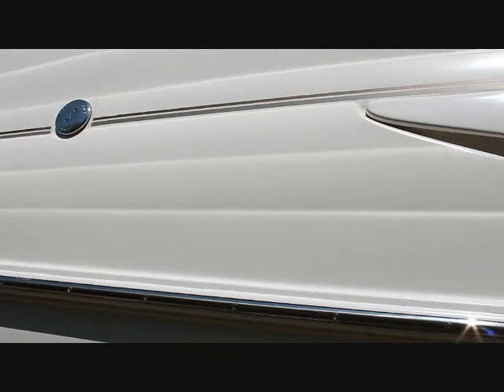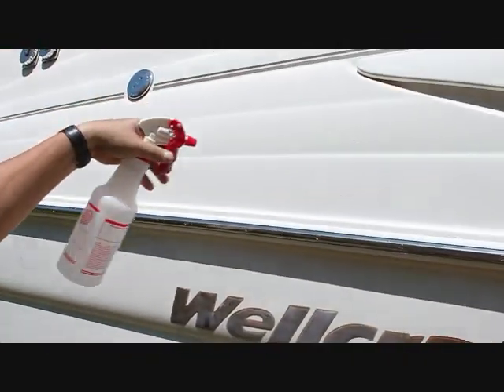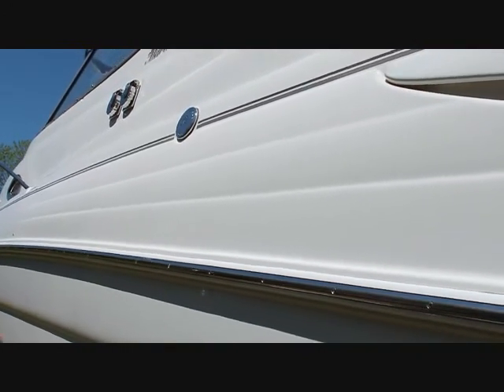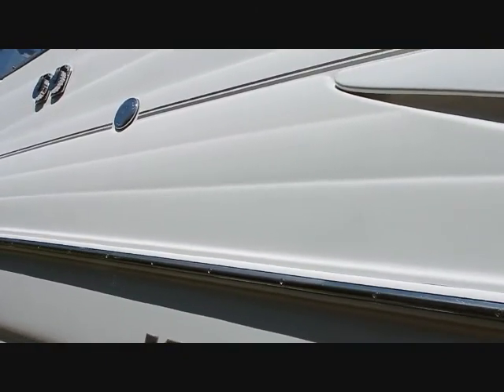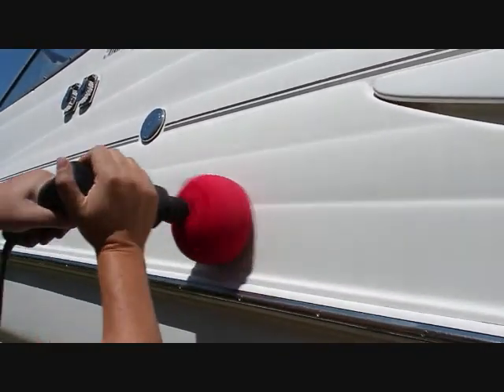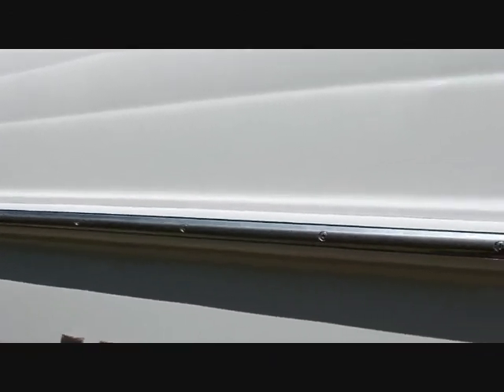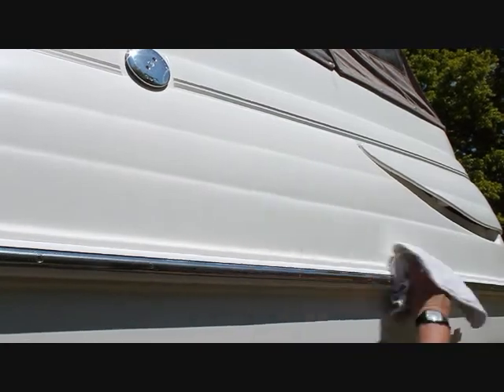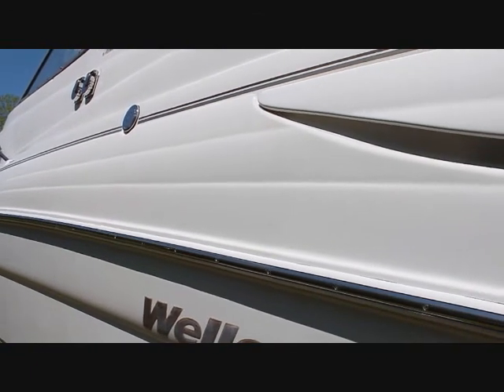Boat Restoration with Acrylic-Werks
We restored a portion of the side of a 1992 Wellcraft power boat using Acrylic-Werks Polish.  Due to the camera position, it is a little hard to see, but at the end of the clip, a different camera angle shows how much improved the area worked on is over the rest of the boat.  Also, make sure to see the video where where we restore the "Wellcraft" logo to like-new condition.